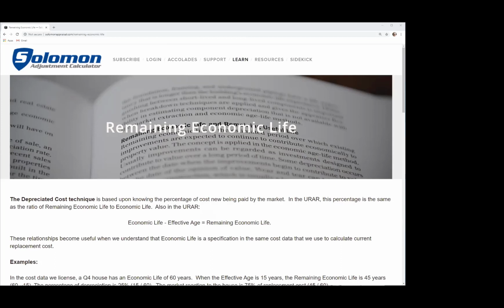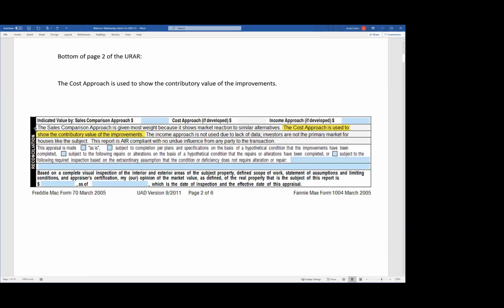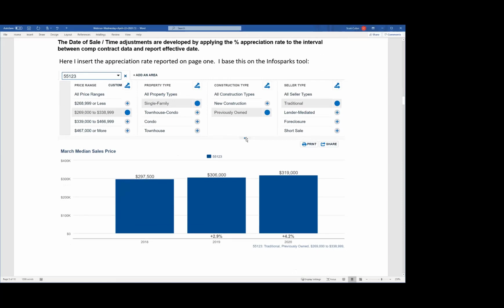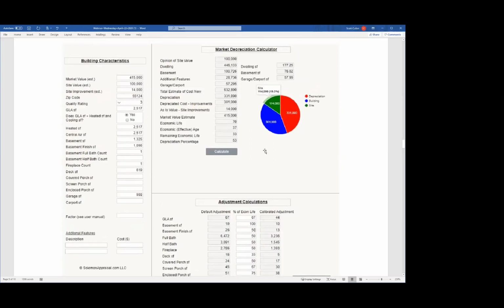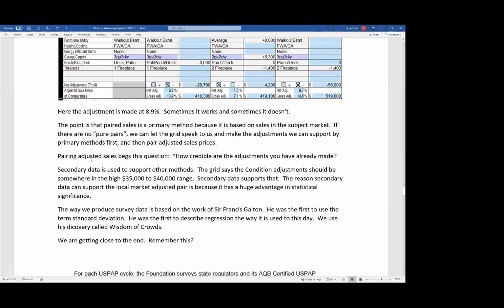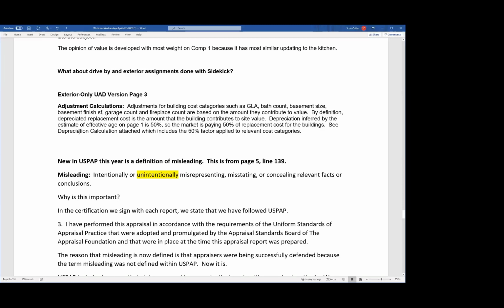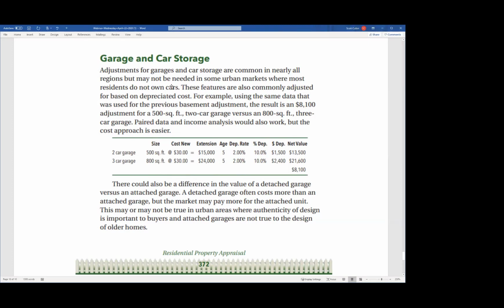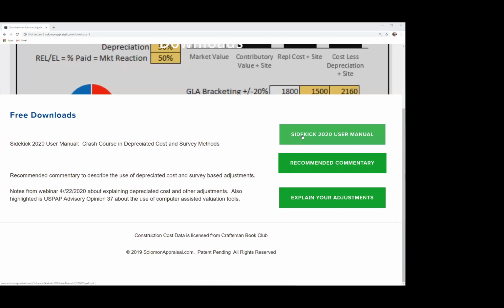Explain Your Adjustments Webinar April 22, 2020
USPAP 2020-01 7-Hour Student eManual states on page 63:

The three areas of USPAP-related deficiencies in appraisal reports that were most frequently identified by regulators were:

1. Lack of explanations regarding the subject property, market conditions, adjustments, etc., in reports;

2. Lack of support in the report for the reconciliation of the sales comparison approach; and

3. Lack of understanding and disclosure of extraordinary assumptions and hypothetical conditions.

In this webinar, Scott Cullen shows how to use recognized methods such as paired data, grouped data, secondary data and depreciated cost.  Scott also shows a simple way to reconcile the sales comparison approach.